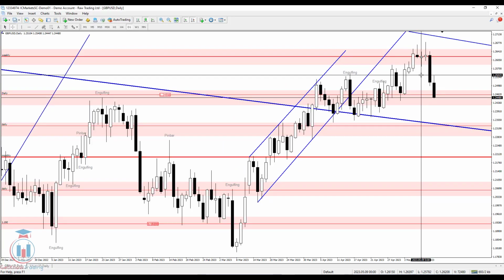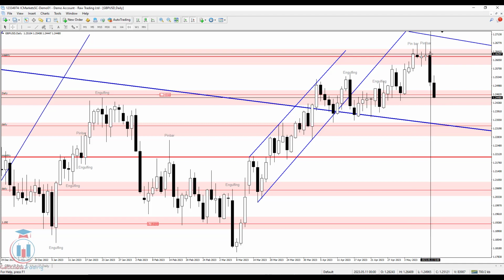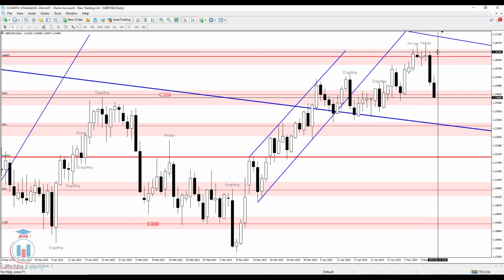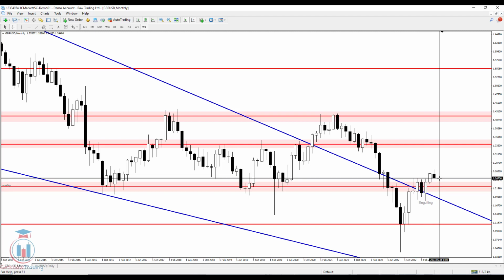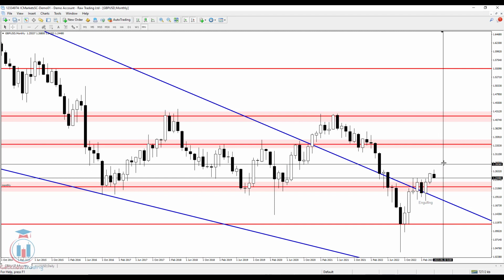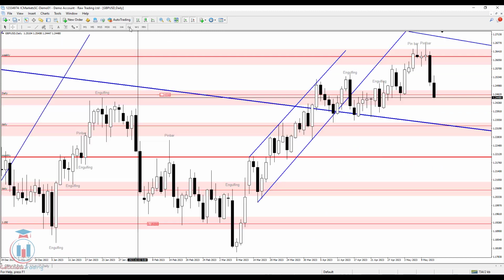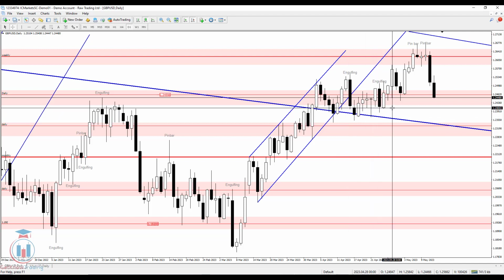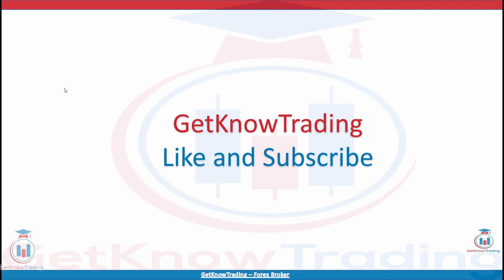GBPUSD Analysis Today 13.5.2023 - GBPUSD Week Ahead Forecast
GBPUSD Analysis Today and Forex GBPUSD Week Ahead Forecast is ready.

Which currency pairs you would like to see analyzed?

Check the video and find out how do I see Forex Forecast Analysis Today for the GBPUSD Weak Ahead. What is the outlook and setups I am looking to trade.

Key moments in the GBPUSD week ahead forecast:
[0:00] - Intro
[0:08] - GBPUSD analysis of this week

Start trading as a beginner where you will see steps you need to take in order to start trading on the Forex market:

Online course for beginners where I am guiding you step by step and show you all what you need to know to understand how to start trading: